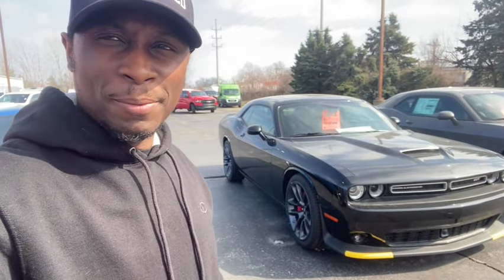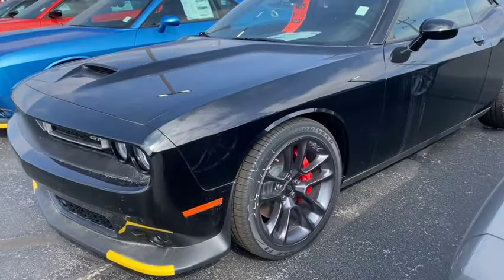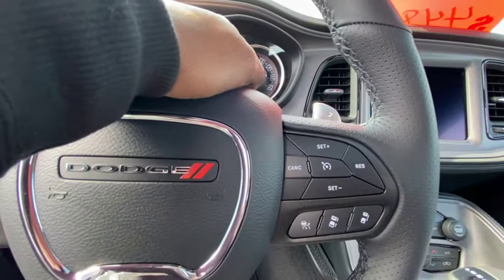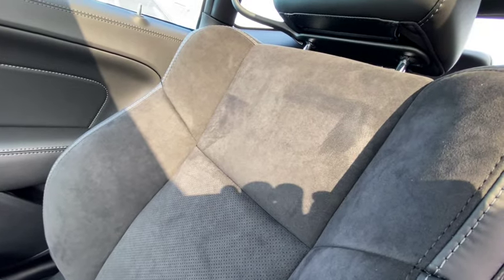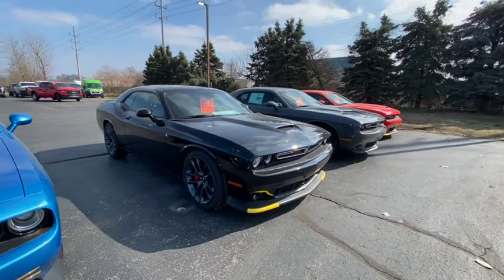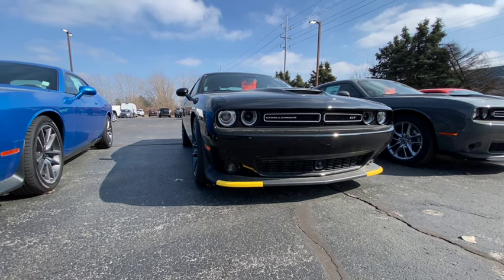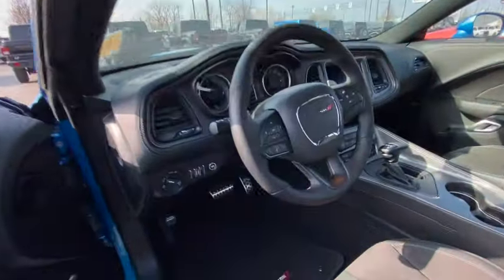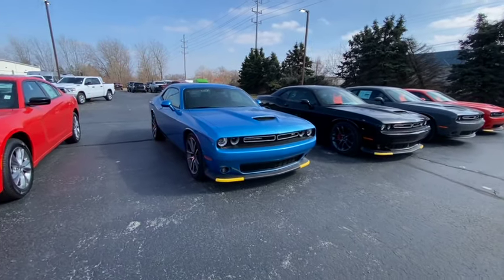The Dodge Challenger GT Plus Is The Best Budget Muscle Car On The Market? Let Me Show You Why!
Is The Dodge Challenger GT Plus The Best Budget Muscle Car On The Market? The Sweet Spot of all dodge mopars. The dodge challenger gt plus is the only budget muscle car on the market that still looks like a muscle car. the dodge challengergt plus is still fairly affordable and boat loads of fun. DODGE ChALLENGER GT PLUS SPECS below
Pros
Classic American budget muscle car persona with available V6power
Roomy enough for four adults and their luggage
Many trim levels and options allow for customization
Pretty comfortable ride compared to its muscle car rivals

Cons
Large and heavy with cumbersome handling
Rear visibility is somewhat compromised
Unlike main rivals, it's not available as a convertible

What's new
2023 is the final year of the Challenger in its current form
Dodge is commemorating its iconic muscle car with special editions
Part of the third Challenger generation introduced for 2008
Overview
Dodge revived the Challenger coupe way back in 2008, and though the retro-styled muscle car tribute has seen many upgrades over the years, it rides on one of the oldest vehicle platforms still sold as a "new" car. The current Challenger, along with its Charger sedan sibling, is due to be phased out by 2024, possibly replaced by the new all-electric performance car Dodge has teased. Whatever the brand has in store for the iconic nameplate, this generation is finally coming to an end, and the 2023 Dodge Challenger begins the process of winding things down.